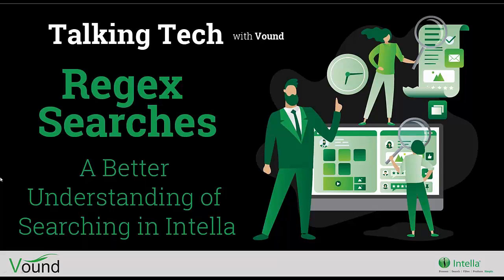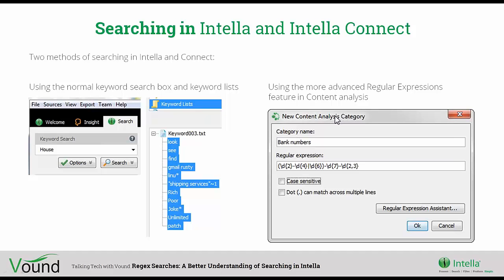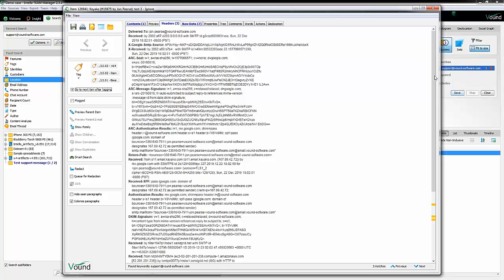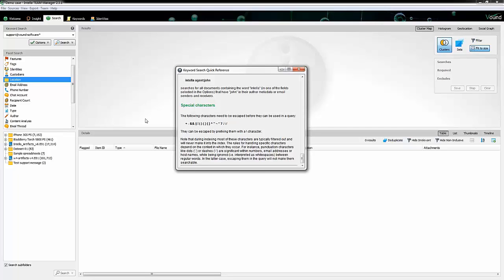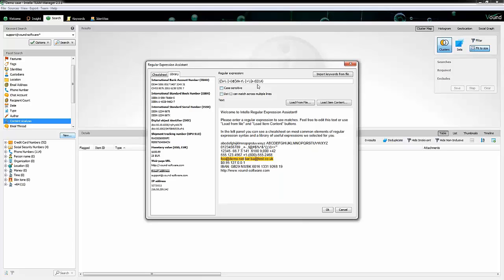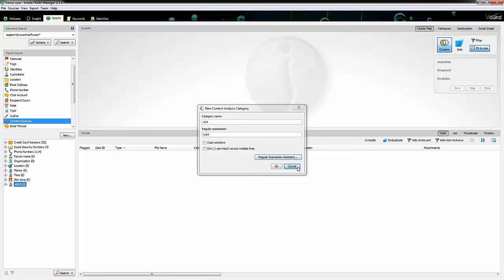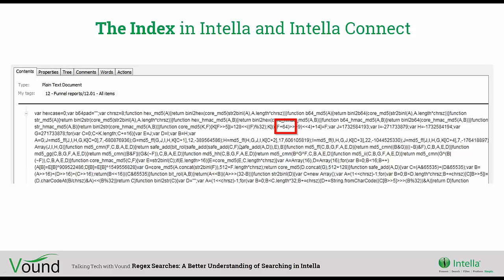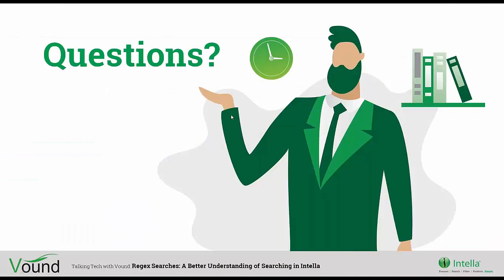Talking Tech: Regex Searches: A Better Understanding of Searching in Intella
You can run both keyword searches and regular expression searches in Intella. But, why would you choose one method over the other? How do these search functions work, and are there any limitations? Find out the answers to these questions and learn more about searching in Intella in this webinar.